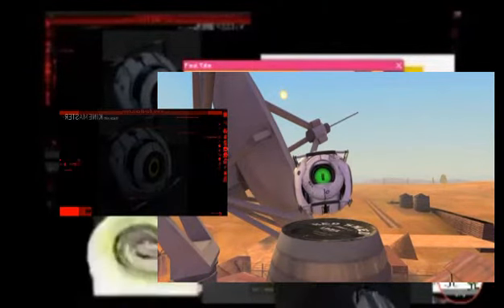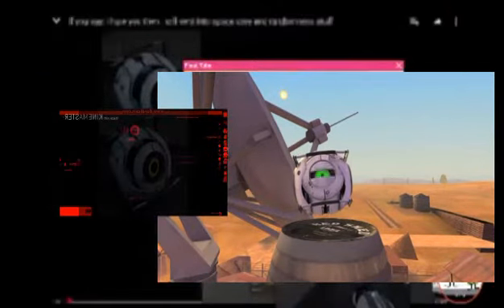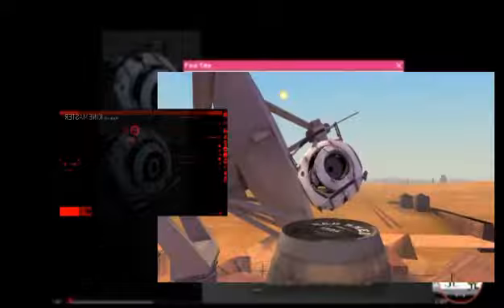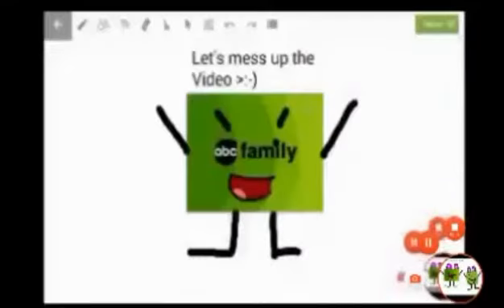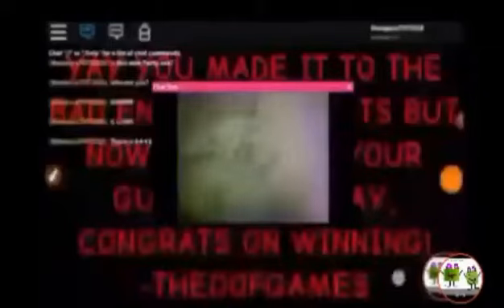BECKFAST SPACE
Round 14 vs chachas2005 and everyone